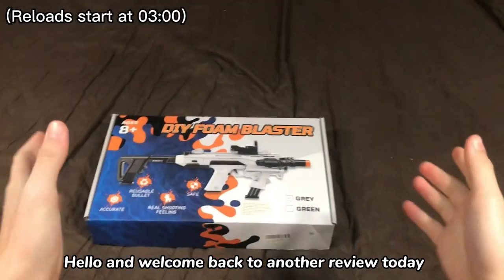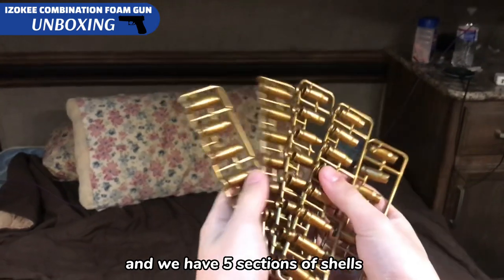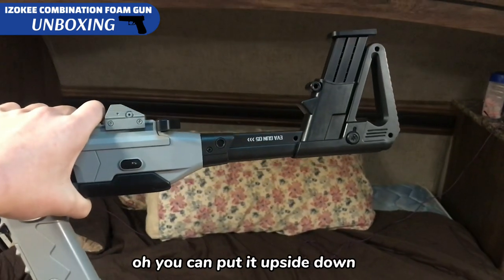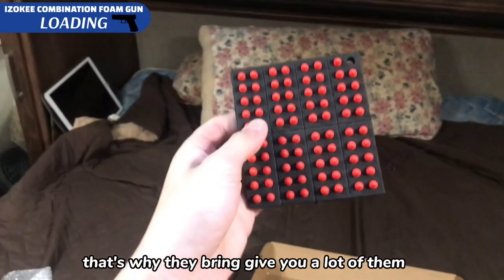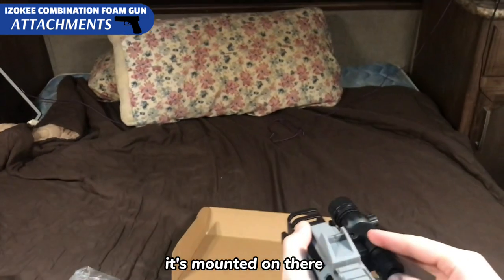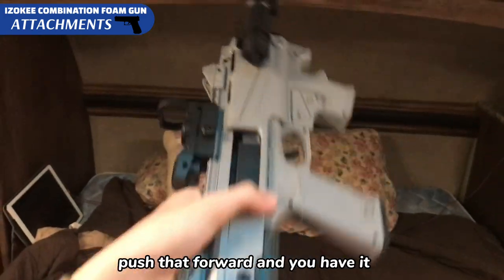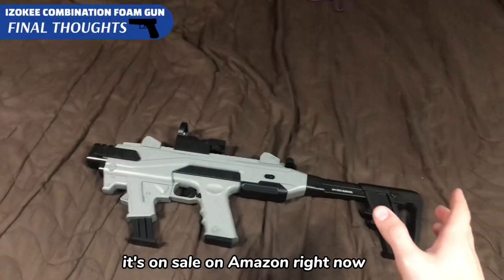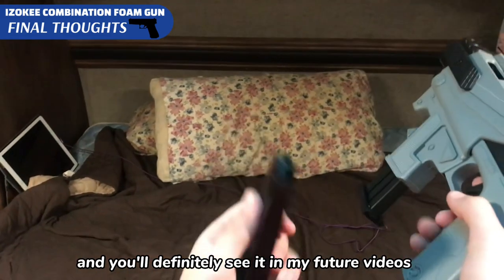Glock pistol carbine review! Nerf style soft air toy gun FULL REVIEW!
One of my longer and more thorough video reviews. I'm glad to review this pretty awesome Pistol carbine soft air toy blaster!

Amazon link!